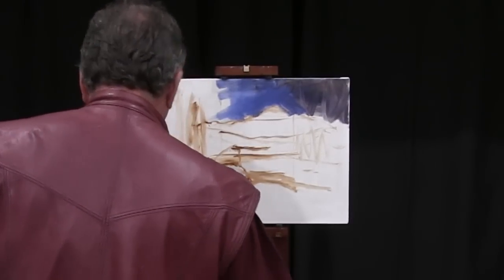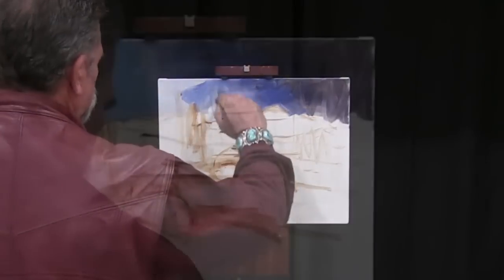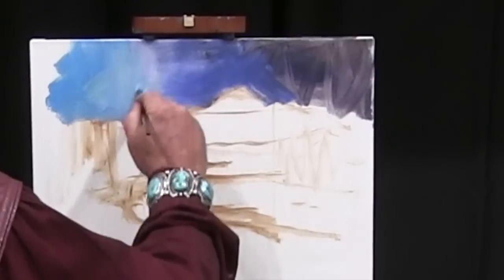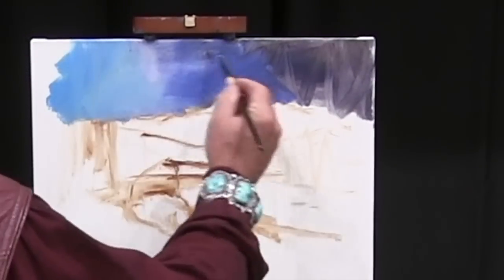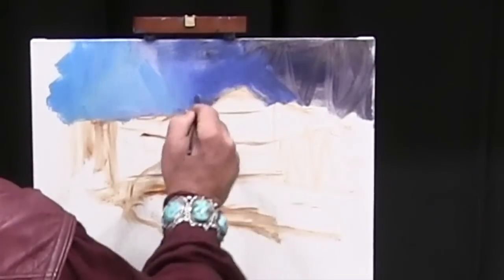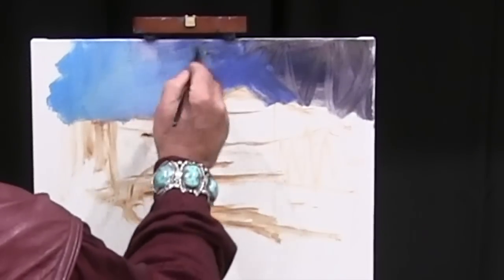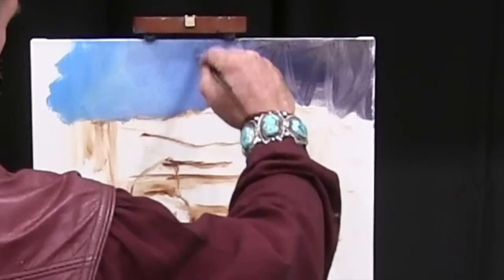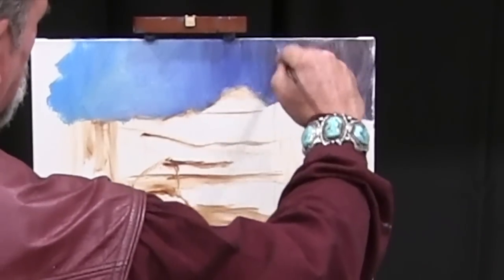Baumann Effect 15 Painting Demonstration "How to Start a Masterpiece!"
In this painting Demonstration, Stefan Baumann discusses with his student How to Start a Masterpiece! Baumann also shows the secrets of painting on location or Plein Air painting, along with, concepts, Painting Water, Law of Thirds, Painting what you see, Luminism, landscapes, reflective water, brushstrokes, sense of place, color, mixing paint, and how to start a painting correctly.

The paintings of Stefan Baumann reveal the true spirit of nature by transporting the viewer to distant lands that have gone unseen and undisturbed. With the huge success of Baumann’s weekly PBS television series “The Grand View: America’s National Parks through the Eyes of an Artist,” millions of people witness for themselves the magic Stefan portrays on canvas, his passion for nature and the American landscape. By distilling his love of nature into a luminous painting of brilliant, saturated color that transcends conventional landscape and wildlife art, Baumann has captured the hearts and imaginations of a generation. Each painting becomes an experience rather than merely a picture – a vivid manifestation of his special and personal union with nature and the outdoor world. Through his mastery of light, color and artful composition, Baumann invites you to experience nature in its purity. It is no wonder that for many years distinguished American collectors, including former presidents and financial icons, have sought out his work.